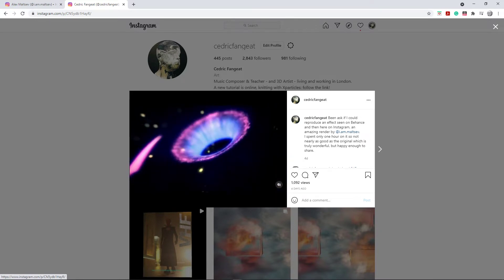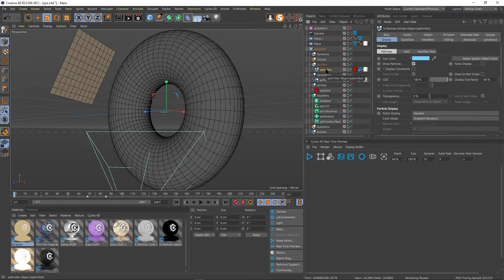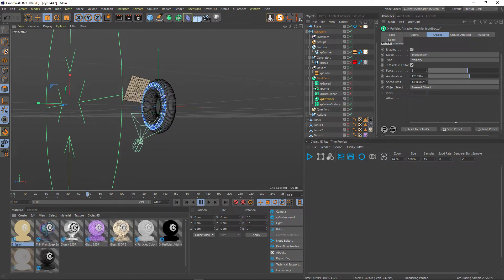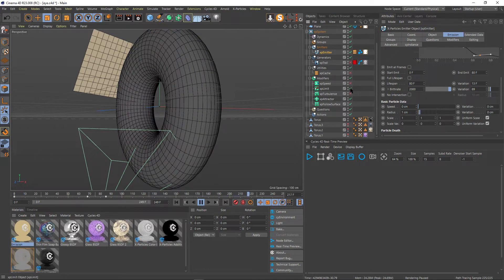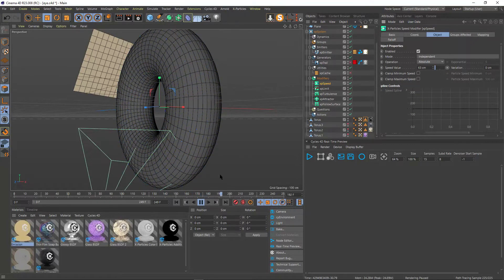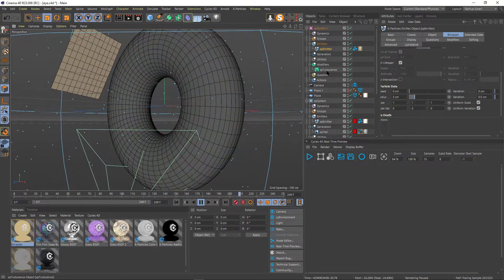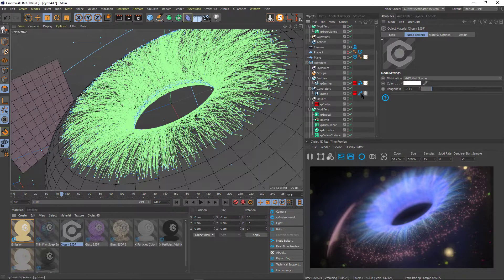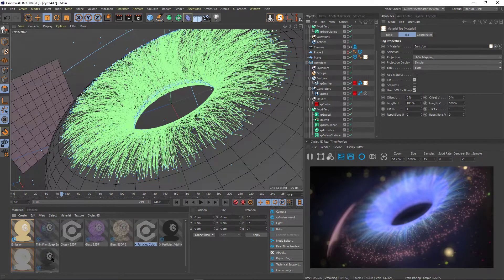Xparticles Eye tutorial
A simple setup that can yield some great results.
Using Xparticles and Cycles4D to simulate the lighting up of an eyeball as seen on someone else's Instagram - So this is not my idea, but just my take on how to tackle such a render.